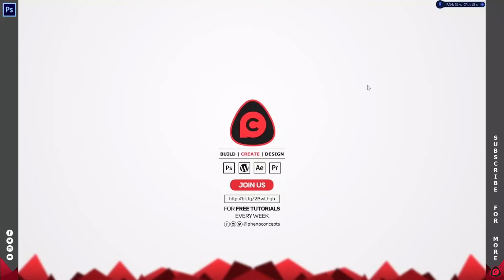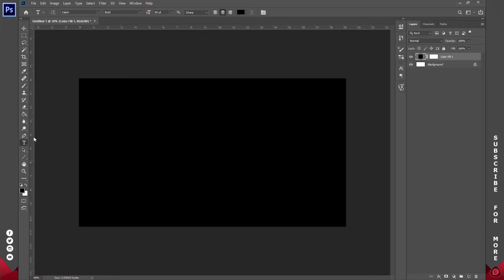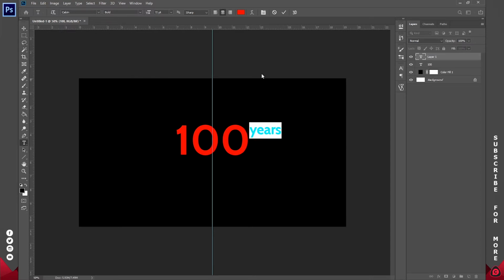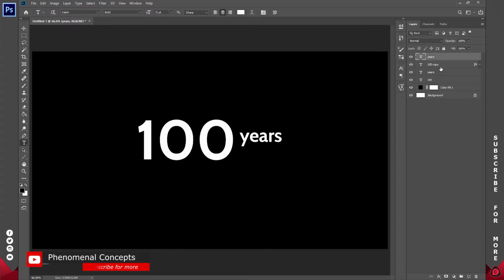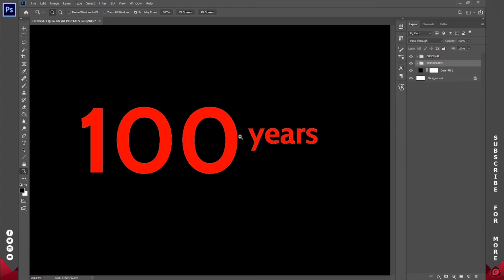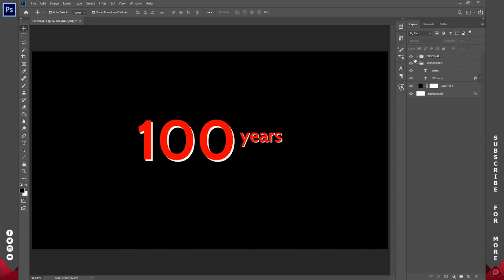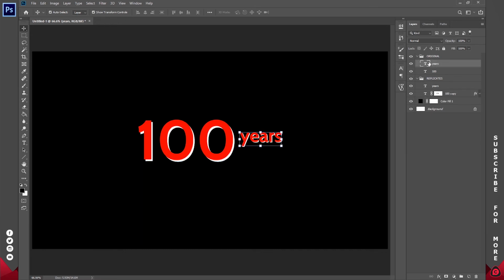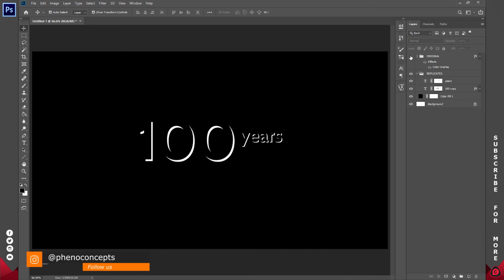Simple Text Header DESIGN in Photoshop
In this video, we are going to create an awesome yet simple text effect which we can use for our title header, main texts and so on. We will be doing this in Photoshop, but feel free to try it out in other similar software.